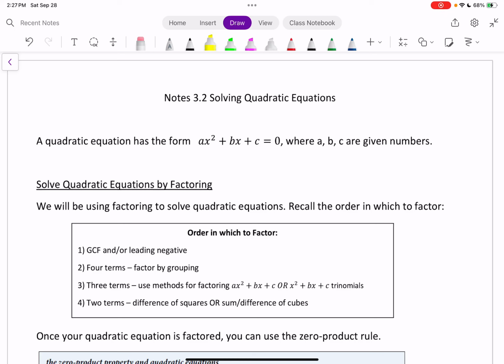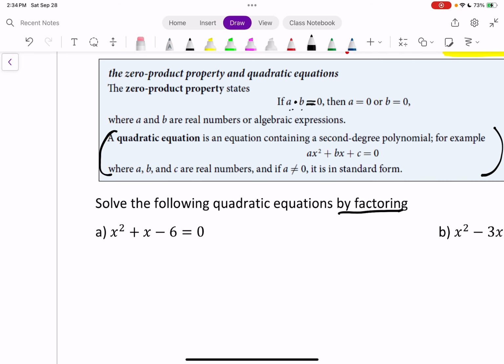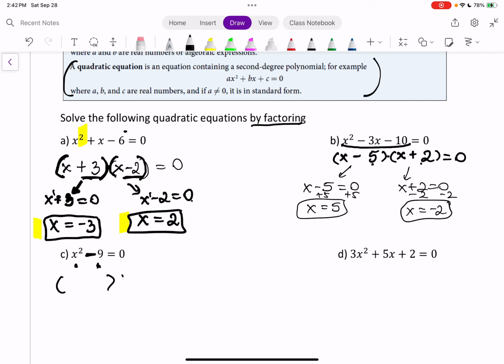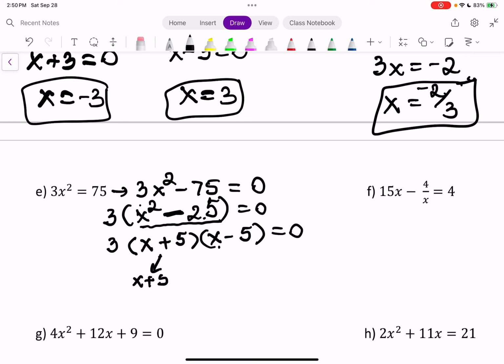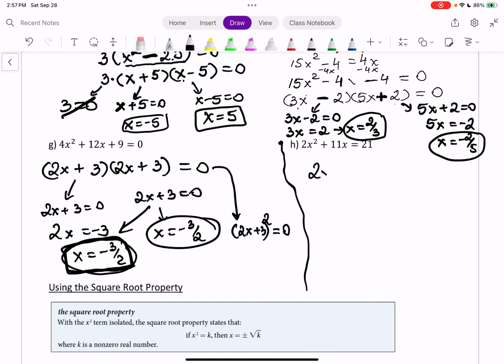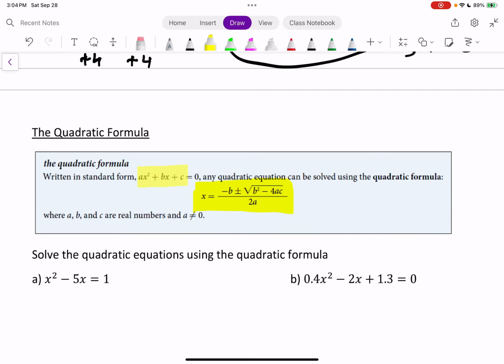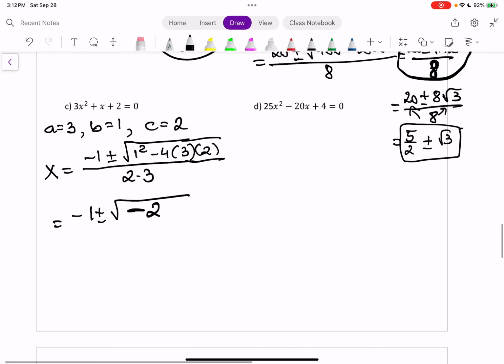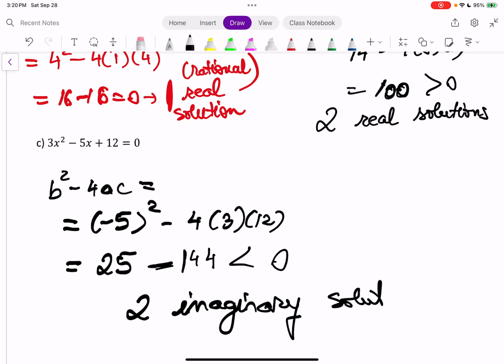M45 section 3.2